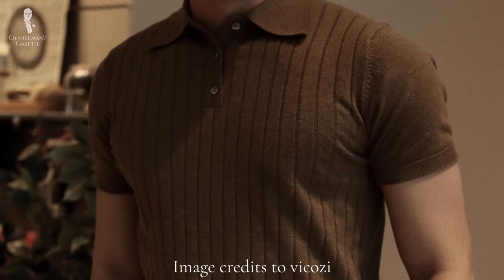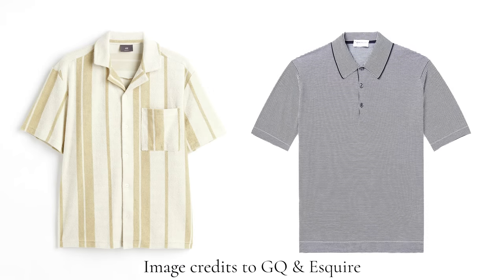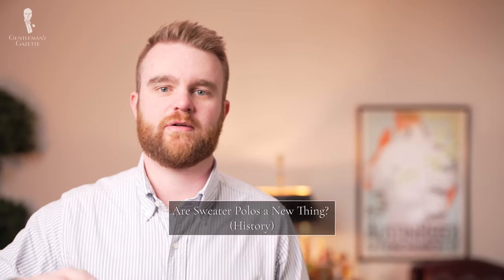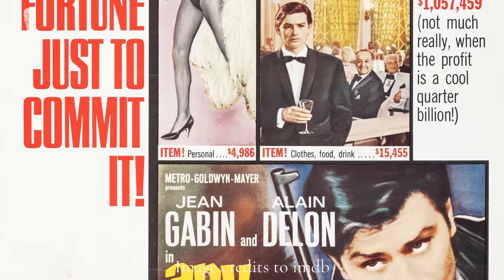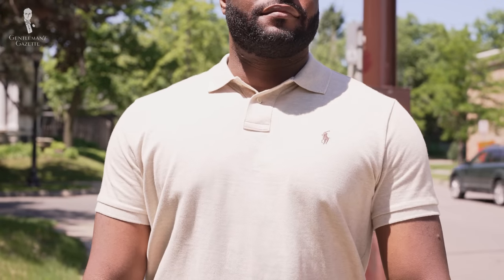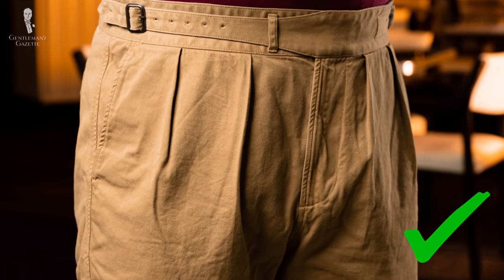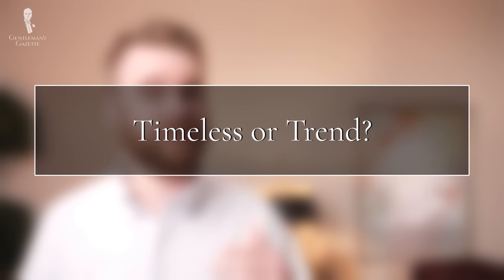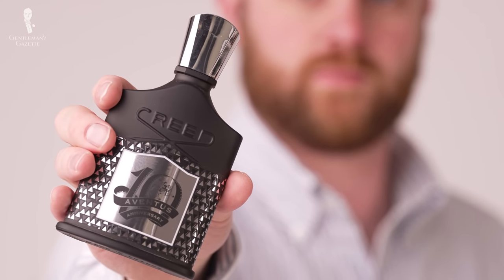Are Sweater Polos (Knit Polos) Timeless, or Just a Trend?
Let's take a look at Sweater Polos and find out if they are a classic choice or just hype

VIDEO CREDITS:
→ Script: Jack Collins
→ Camera: Chris Dummer & Graham Zima
→ Editing: Nicolas Jaramillo
→ Supervision: Preston Schlueter

IMAGE CREDITS:
→ Vicozi
→ Vintage Dancer
→ Business Insider
→ Esquire
→ Amazon
→ GQ
→ thehouseoflrc
→ LucaFalconi
→ Dalstonmillfabrics
→ Moodfabrics
→ Naturesgabrics
→ Orlebarbrown
→ Thenormalbrand
→ Thefabricofourlives
→ Washingtonedu
→ Etsy
→ Heddels
→ IMDB
→ Paramount Pictures
→ Clutch Cafe
→ Banana Republic
→ Shopboardwalkvintage
→ Atomtickets
→ Fashionbeans
→ Iconalternatives
→ Singletrackworld
→ eBay
→ Fatherly
→ JCrew
→ Percivalclo
→ Adultswim

00:00 Sweater Polos Introduction

Recent years have seen a soaring interest in the wearing of sweaters or knit polos, often teamed with other potentially trendy items such as Gurkha trousers.

01:08 What are Sweater/Knit Polos?

The sweater or knitted polo is a knitted garment structured to look like a polo shirt. This means it’ll typically possess a short body, short sleeves, and a collar. Therefore differentiating it from a knitted t-shirt.

03:11 Are Knitted Polos a New Thing? (History)

Polo shirts first came about in the late 1920s to the early 1930s. However, these polos were made from pique cotton. The unique weave of the pique cotton breathed better and allowed greater flexibility than the standard dress shirts people were expected to play tennis in.

As the popularity of the lighter, more comfortable polo shirt started to increase, so did the interest in experimenting with different materials. They could be knitted in a much simpler flat stitch, making them quicker and easier to produce.

Knitted polo shirts started to grow in popularity during the 30s and 40s, as the use of polos expanded beyond the tennis courts.

06:04 How Do You Wear Them?

→ Get the fit right. In a nutshell; not tight, but not baggy either. Although the materials in a knit polo will differ from a regular cotton polo, your knitted version should still fit the same.
→ Go for solid colors. It’s best to focus on a plain color that will allow you to showcase the style of knit.
→ Go for a vintage aesthetic. Keep your knit polo tucked into your trousers. Add some casual footwear, that mirrors the vintage feel.

09:15 So, Timeless or Trend?

We’re firmly of the opinion that they are indeed timeless--when done right! Whatever is currently in style changes, so we love it when a classic item like knitted polo experiences a surge in popularity. As an added bonus, the vintage aesthetic just happens to be what’s on trend right now.

10:06 Outfit Rundown